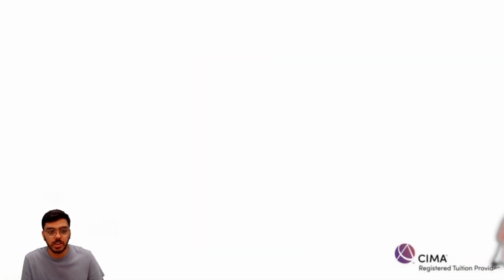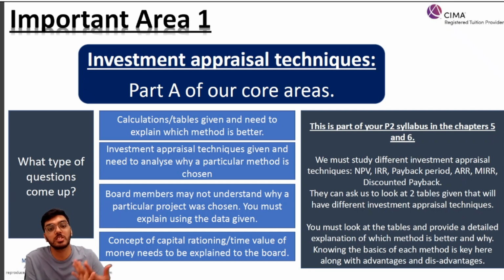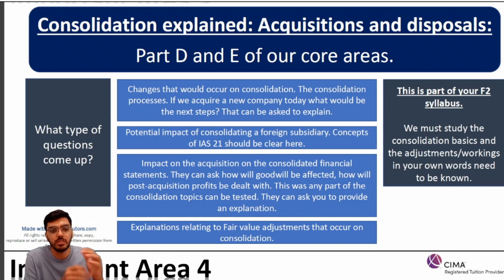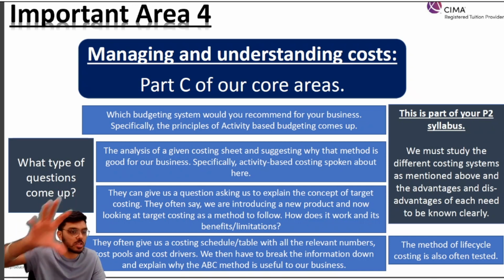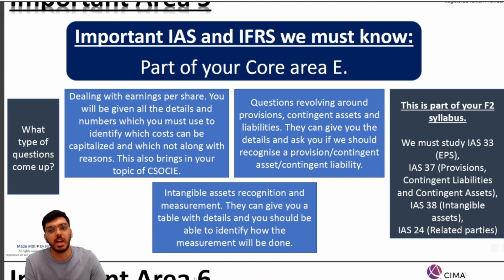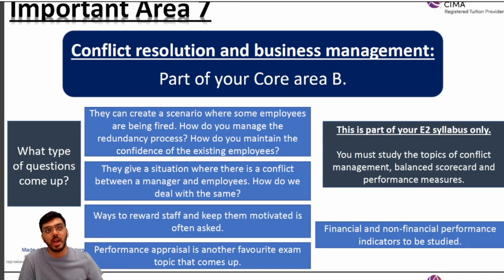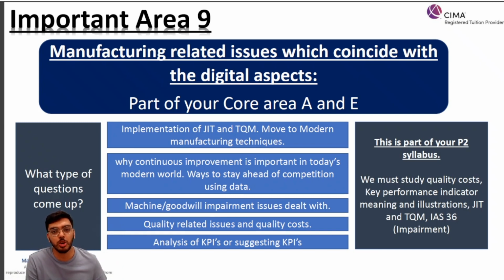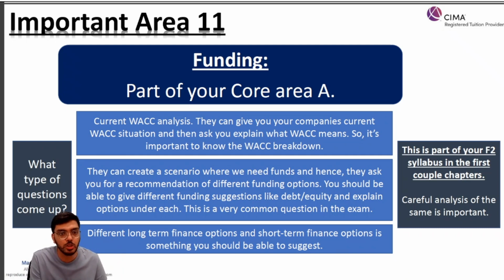CIMA MCS February 2022 Top 10 Issues - Frinta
Hello,

This video speaks about the questions you could face in the February 2022 Management Case Study Exam!

Our experienced team have got together and come up with their top 10 favorite exam questions and issues they think will be tested in the upcoming exams.

In this video, we will:
1.Showcase the important topics that are often tested in the exam from Frinta's perspective.
2. Explain how to study for these issues and the importance of writing mocks and knowing the pre-seen well.

The Mini Course includes: Introduction to the case study exam, Downloadable E Pillar notes, Downloadable E Pillar mind maps, industry analysis, pre-seen analysis part 1, I-can statements explanations and much more!

Our Skillshare class: As we expand our study horizon, I would like to share with you a new class/new explanation niche we have created for making the management accounting principles easier.

Click on this link and it introduces you to some important business topics and my teaching method